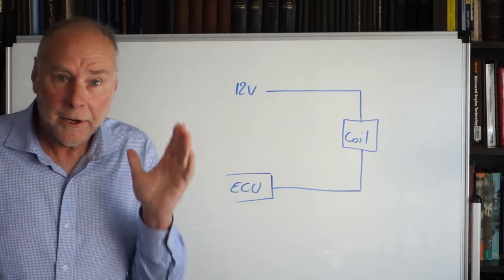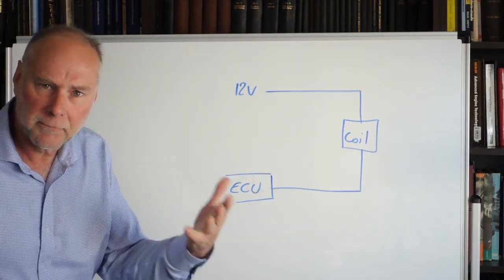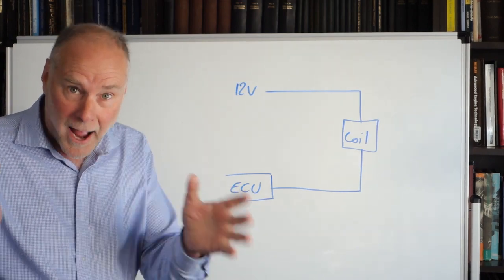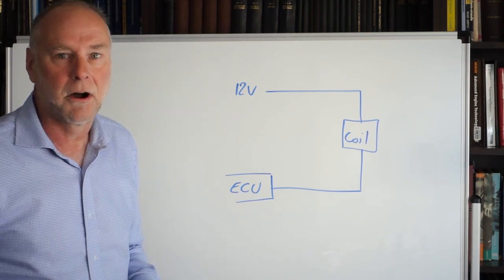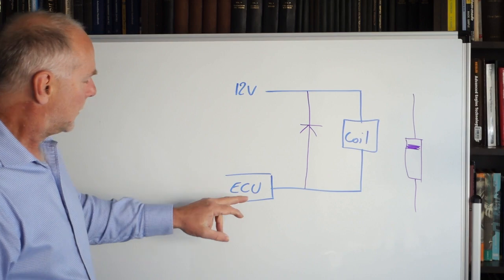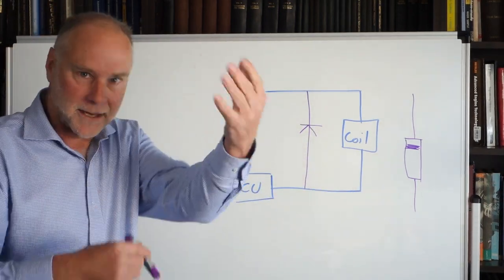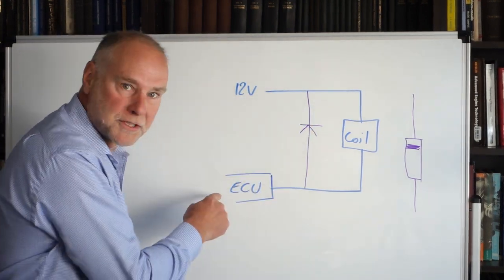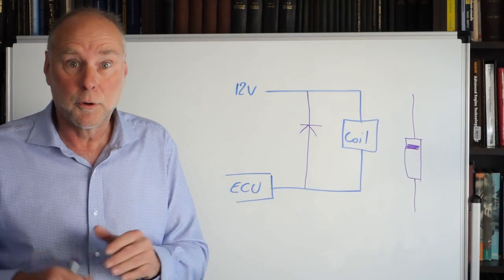Using protection diodes on ECU outputs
Here's how freewheeling diodes work - and when you should use them. My book